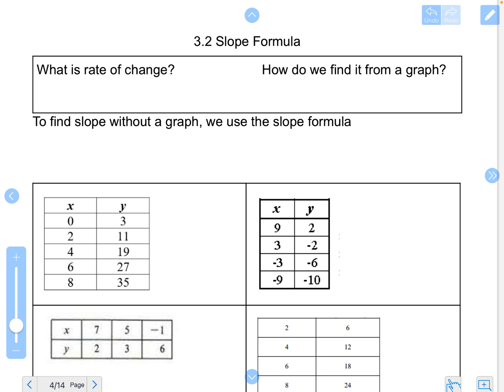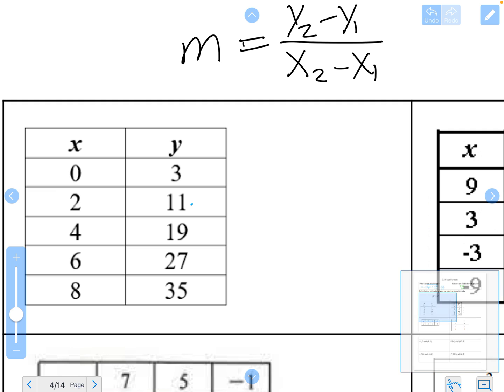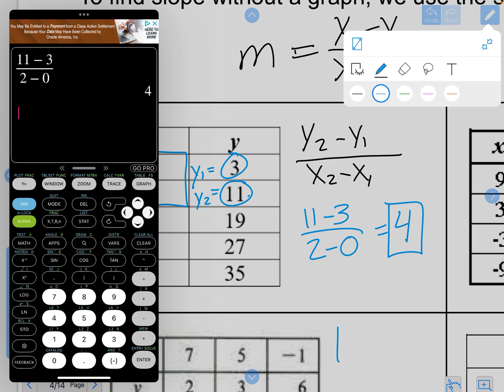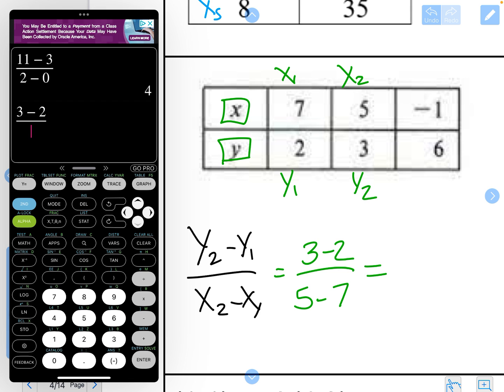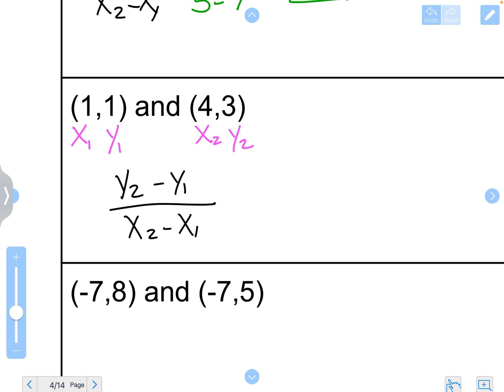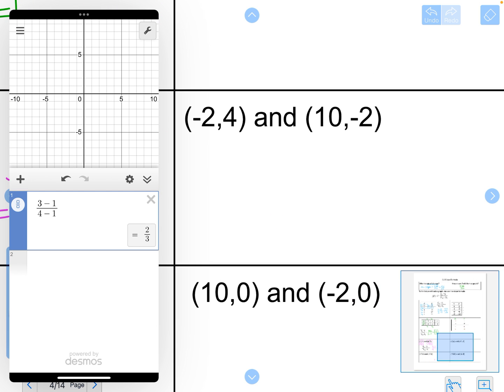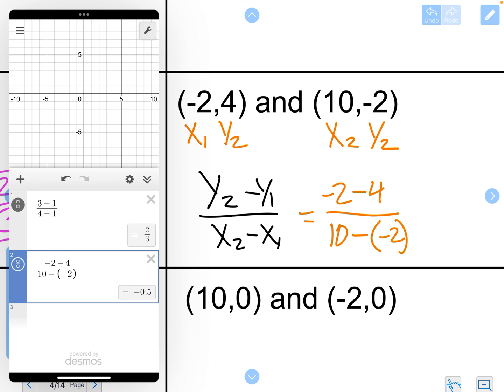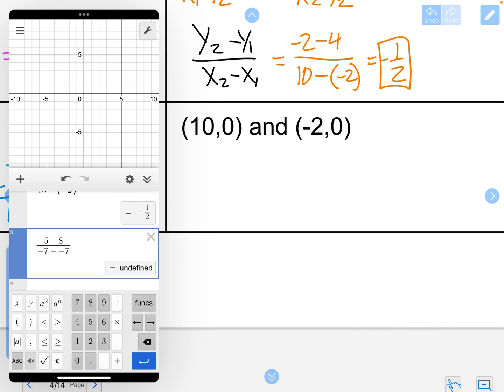3.2 Algebra 1 Video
Finding slope from two points and a table